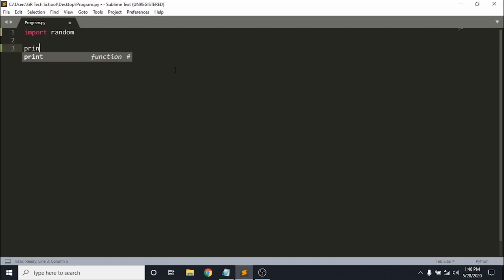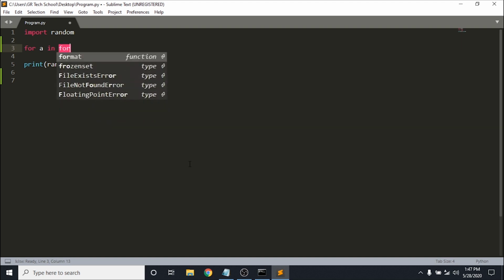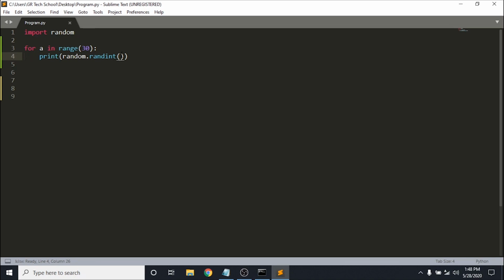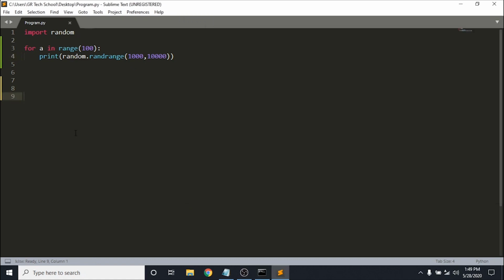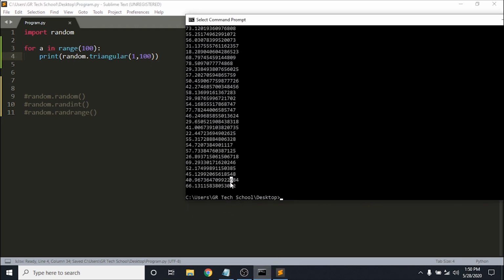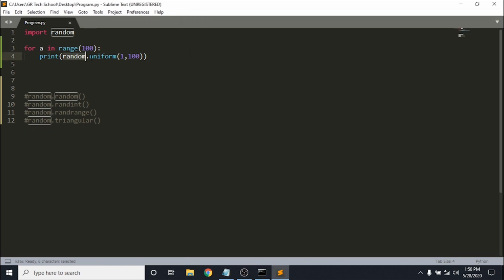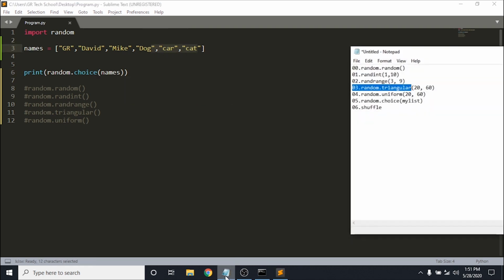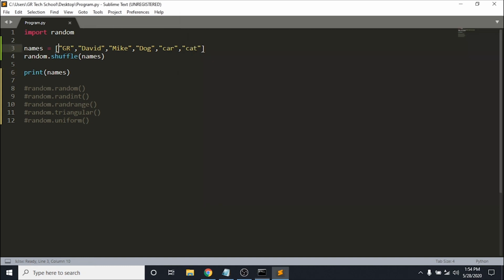52.Random Module in Python | English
In Python, a random module implements pseudo-random number generators for various distributions including integer, float. - 🌎 Social Media Links